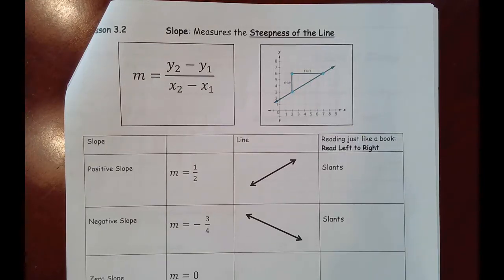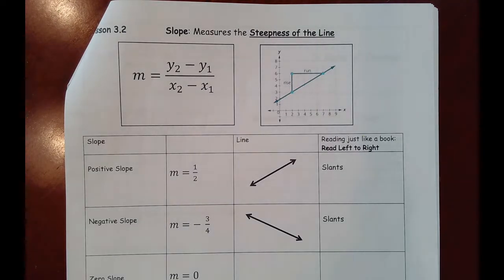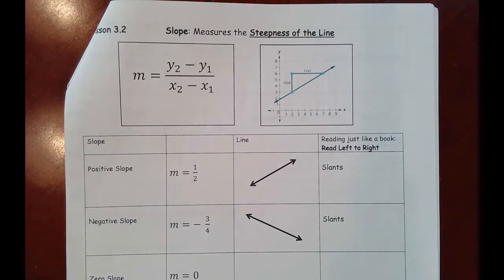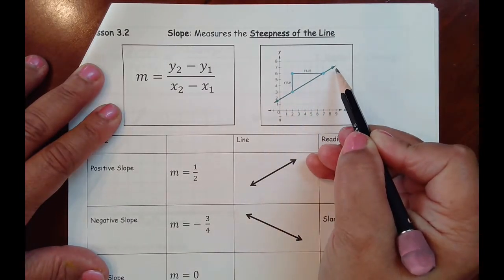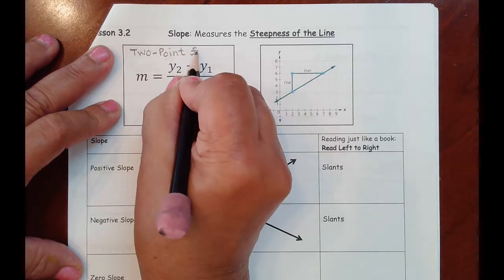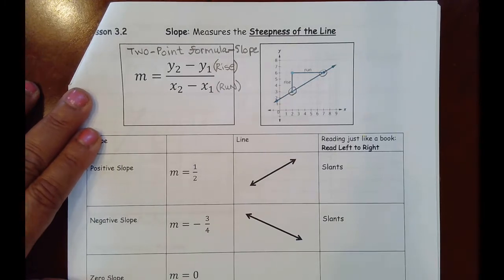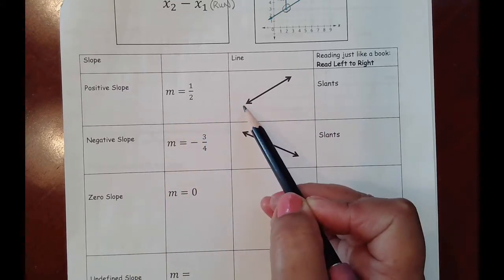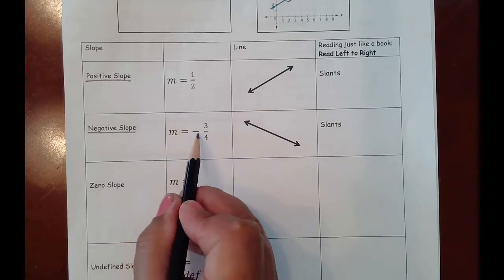MAT1100 Lecture Lesson 3.2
Finding the slope of a line
Interpreting the slope of a line
Writing the equation of a line in slope-intercept form